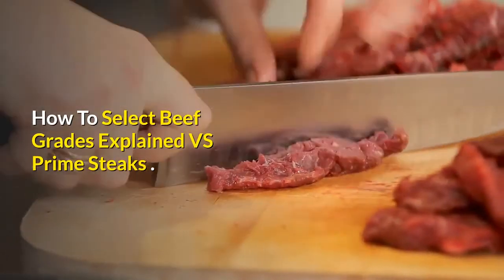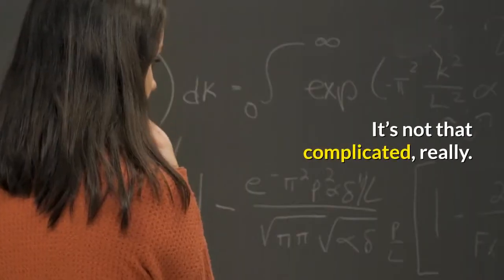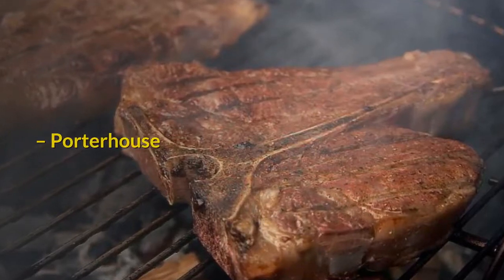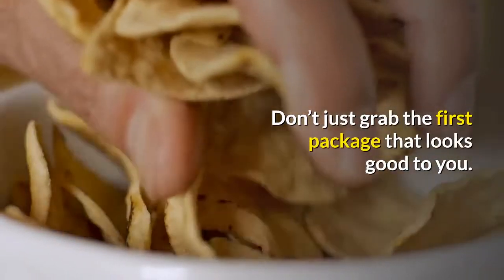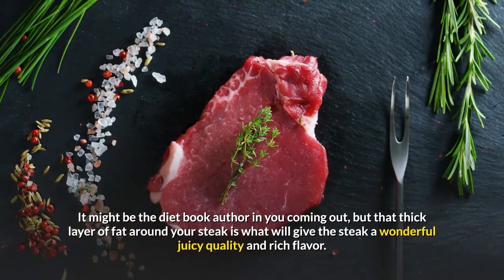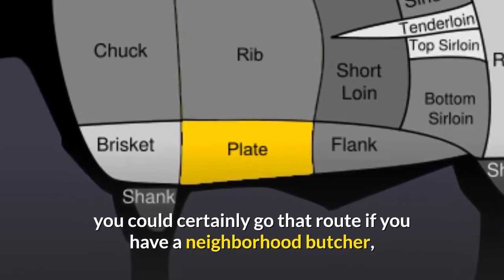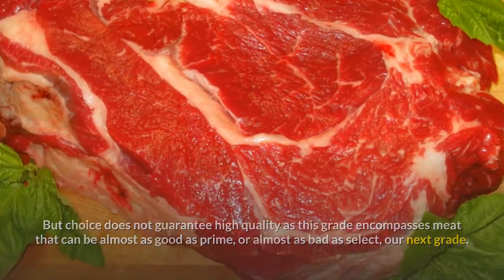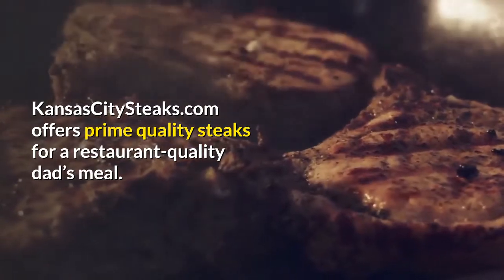How To Select Beef Grades Explained VS Prime Steaks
How To Select Beef Grades Explained VS Prime Steaks . It’s a trite, but often repeated saying: The way to a man’s heart is through his stomach. So why, when Father’s Day rolls around, do we buy endless ties and “message” T shirts? Is the way to his heart through his clothes? Not likely. It’s the stomach, people, and that means good food. For many men, good food comes in the form of a great steak.
0:00 intro
0:25 beef grades                                                                                                                                                                                   0:50 prime steaks                                                                                                                                                                                                                                So what if you’re not a steak eater, or you eat it only in restaurants and the thought of purchasing a raw slab scares you to death? Fear not. It’s not that complicated, really. Even a caveman can handle this job.

It’s important to know your cuts of meat before planning the menu. You don’t want to cook the dad in your life a tasteless, tough piece of leather. You might not notice the difference, but let’s face it – he will. Since you’ll likely be grilling, it’s important to know the best cuts of meat for the grill.

You want to choose the most tender portions of meat for grilling. Experts generally consider these cuts of beef to be the best for grilling:

– Rib Eye

– T-Bone

– Porterhouse

– Strip steak (like New York steak)

If there is the word “loin” on the package, you’re in good shape, though most grill experts agree the T-bone is the most superior cut of beef for grilling. It stays tender and juicy, and is thick enough to withstand a fair amount of time on the grill without overcooking. Stay away from top round or anything with “round” or “chuck” in the name. These will not cook well on the grill. Flank steak and London broil can also be tough.

Next, it’s important to know how to choose a steak. Don’t just grab the first package that looks good to you. Look for some good marbling in the steak. Yes, this is another word for fat. But we’re not cooking for the dieter in the family on this special day, we’re trying to give dad a good steak, remember? Those little bits of fat scattered about the steak will essentially melt while the meat is cooking, giving the meat a rich and more tender flavor.

In that same vein, don’t trim the fat from your steak before cooking. It might be the diet book author in you coming out, but that thick layer of fat around your steak is what will give the steak a wonderful juicy quality and rich flavor. You can cook the steak, and then trim the fat, but cook the steak while it’s still dressed in its fat clothes. It’s worth it.

Do you need to buy a “name brand” steak? Experts say it’s not necessary, even though branded meat is a new commodity and becoming more widely available. Nor is it necessary to choose a steak from a butcher shop or from behind the glass window in the meat department at your local grocery store. Usually the pre-packaged steaks are the same you would get from behind the glass, and since the butcher is a dying breed, you could certainly go that route if you have a neighborhood butcher, but if not, a good quality grocery store will provide what you need.

Finally, it’s important to know your grades of steak.

– Prime is the top grade, and it features the most marbling and is the most tender, but most of us don’t have access to this grade in mainstream grocery stores. This is often what you get in a restaurant.

– Choice is the best grade most of us can get in the grocery store. But choice does not guarantee high quality as this grade encompasses meat that can be almost as good as prime, or almost as bad as select, our next grade.

– Select beef is the most lean and least expensive beef and is the grade of beef most commonly found in your grocery store meat case. Since this is Father’s Day, try to find choice and splurge a little.

If you are unsure about your ability to pick up a good steak locally, consider ordering online and having fresh, high-quality steaks delivered to your door.

At OmahaSteaks.com, you can buy a large variety pack of meat, grill some for dad, and then send him home with a few spares for another day. KansasCitySteaks.com offers prime quality steaks for a restaurant-quality dad’s meal.